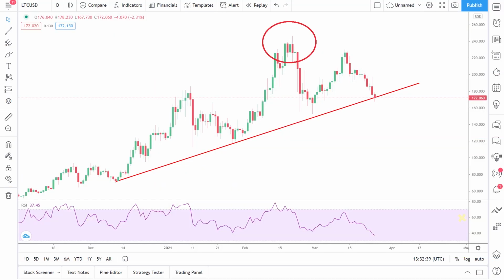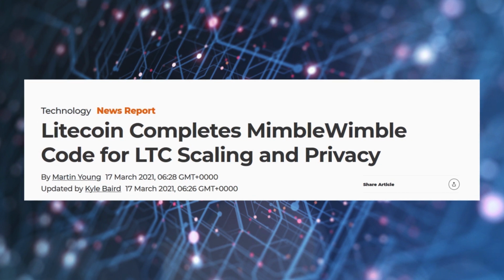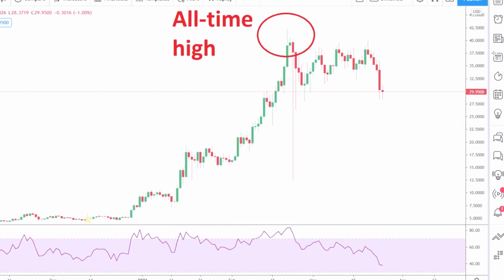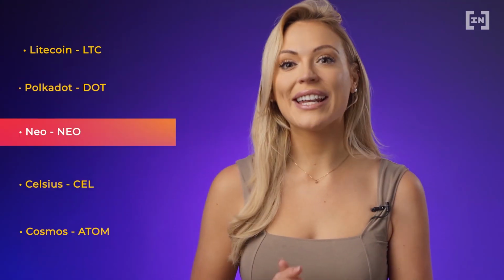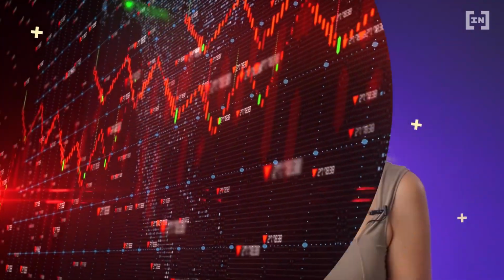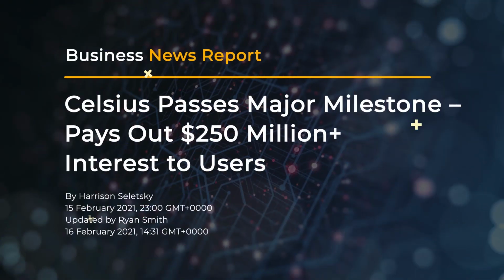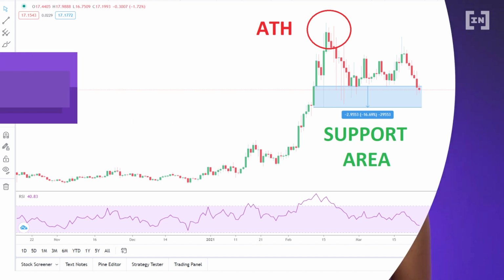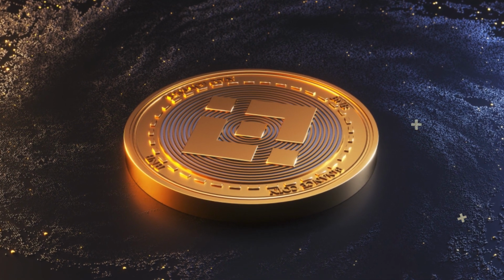Top 5 Altcoins to Watch in April 2021 🚀🚀 A Mix of Old and New Projects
Here are five of the most interesting altcoins for April 2021! Whether you’re looking for altcoins to buy or just scouting for altcoins to watch, these five should be quite interesting in the coming weeks.

Some of these altcoins for April are old projects, others are quite fresh, but the common factor for all of them is they have all been making headlines and also have an interesting pattern on their charts.

Litecoin has been in an uptrend since December and could be headed for a retest of the high it made in late February. The Charlie Lee project has been getting back into the spotlight lately and bullish traders are even mentioning the all-time high as their next target.

Polkadot reached its all-time high in February and has slowed down since. But it's perhaps telling that the price has remained close to that top and there hasn’t been any sustained profit-taking. April could see a big move here and DOT could become one of the altcoins to buy right now if it lives up to the hype it’s been getting recently.

NEO looks like it will break out of a triangle formation on the daily chart. With the long-term trend line pointing upwards, we could see a sharp rise when it meets the more recent downtrend.

And one of the alt-coins flying under the radar right now is the Celsius token. It could be one of the best altcoins in April 2021, as it looks to be in a bullish consolidation pattern based on this wave analysis and hasn’t been severely affected by some of the recent sell-offs.

Our April altcoins list is completed by Cosmos, trading with the ATOM ticker. It also made its all-time high in mid-February and is being discovered by more people both as an ecosystem and an investment opportunity.
Give us a thumbs up if you liked our “Top 5 Altcoins to Watch in April 2021” video and make sure to subscribe to the BeInCrypto News channel for monthly updates on the best altcoins to buy right now, as well as crypto education videos and all the latest news in the crypto world.

00:00 Intro
00:35 Litecoin
01:47 Polkadot
03:10 NEO
04:20 Celsius
05:27 Cosmos